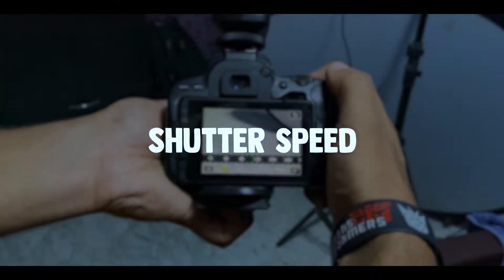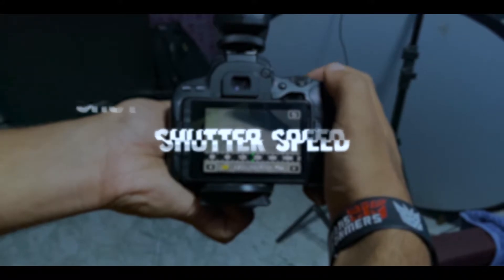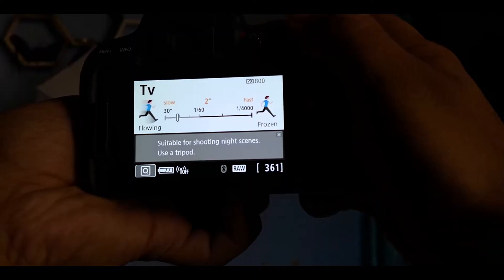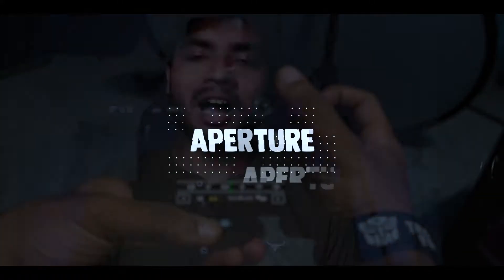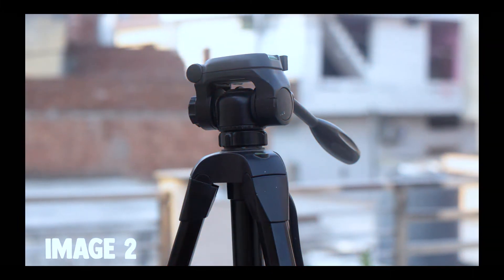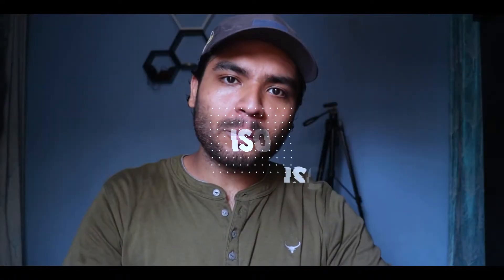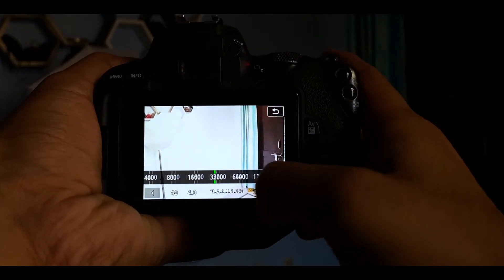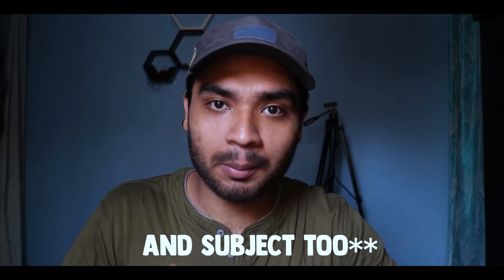5 things to keep in mind to Take Sharp Pictures Every time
In this video, you are going to learn, How to take sharp pictures Every time, there can be a lot of reasons why your images are turning out to be blur, but in this video, I have shared some of the most common but important things which are stopping you from taking sharp pictures.

You can take sharp pictures every time if you keep in mind these things, which I have shared in this video.

I hope you get some value from this video. Thank You.

Timestamps:
00:06- Intro
00:23- Number 1
01:43- Number 2
02:39- Number 3
03:38- Number 4
04:45- Number 5
5:58- Outro

The music I use in my videos: Crazy - Patrick Patrikios

✅ Gears I Used:
Canon 200D
Canon 50mm Lens
iPhone 11
Rode Microphone